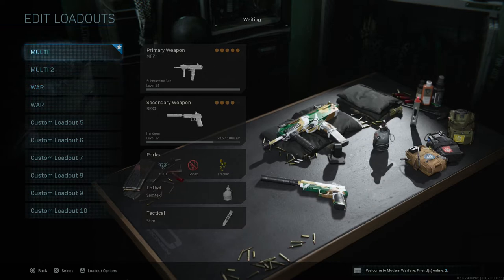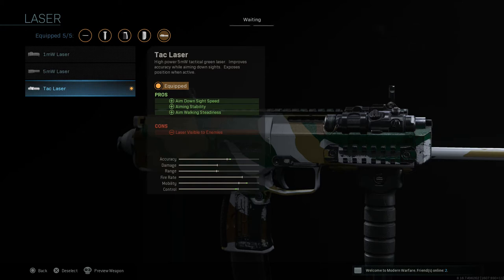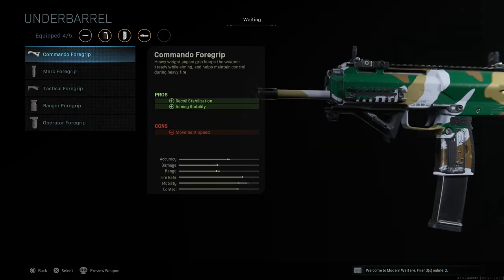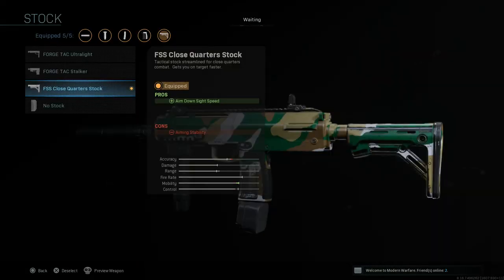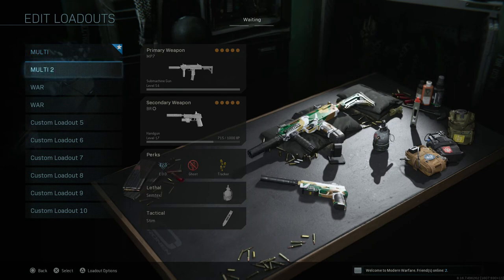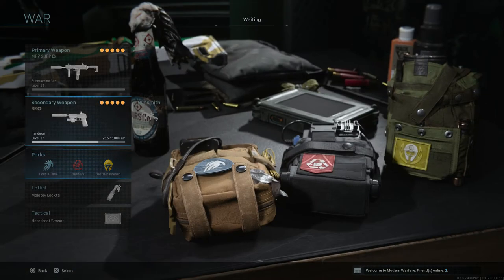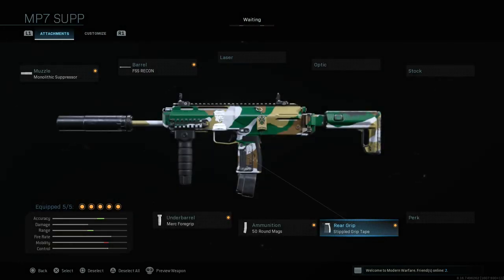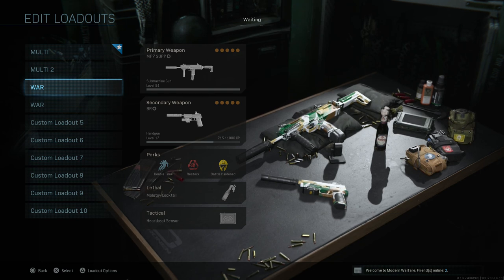MP7 Best Class Setup | Call of Duty Modern Warfare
Modern warfare MP7 best class setup. Best perks and attachments for multiplayer and warzone.